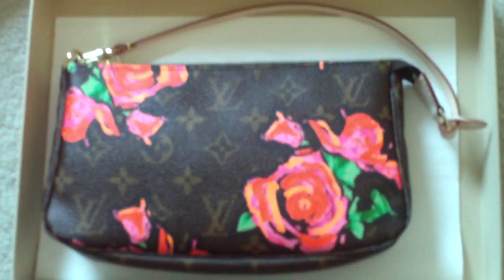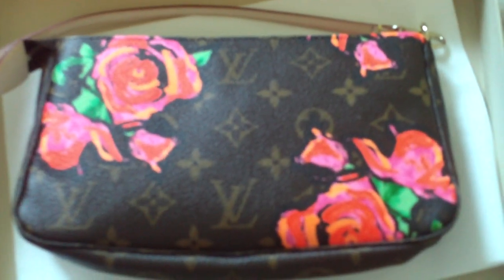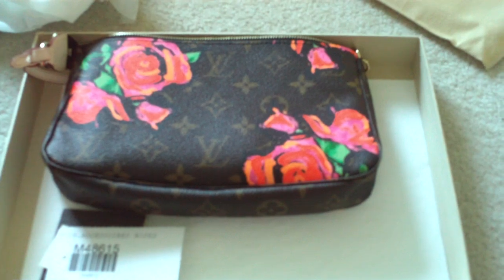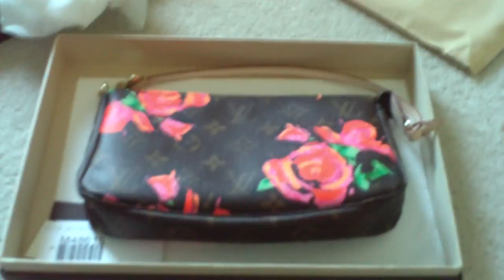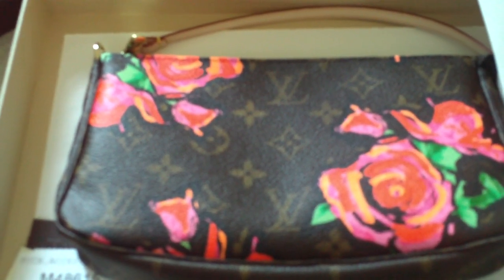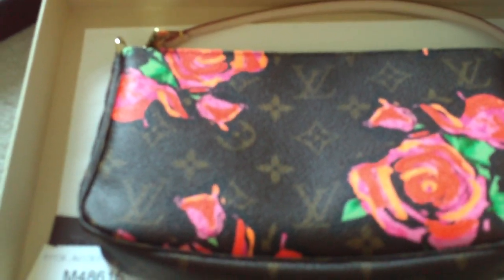Louis Vuitton Stephen Sprouse Pochette Purse Graffiti Roses eLuxury Unboxing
my first unboxing video! Vuitton sprouse pochette